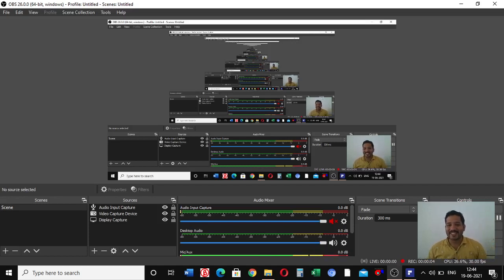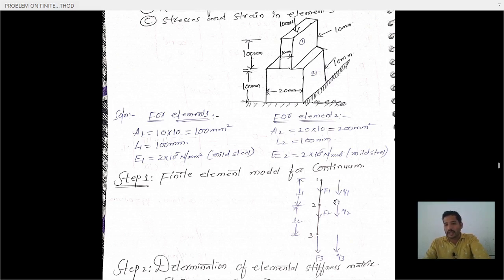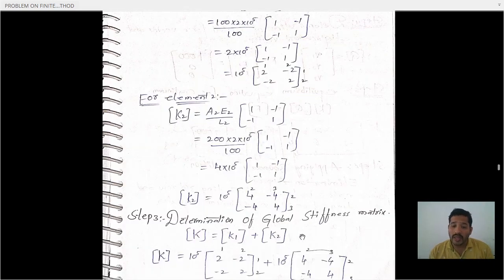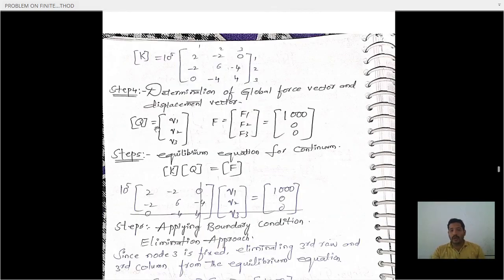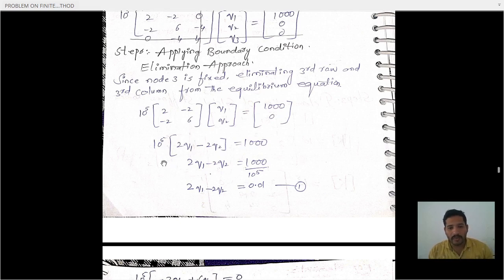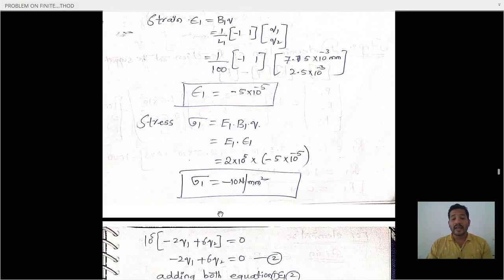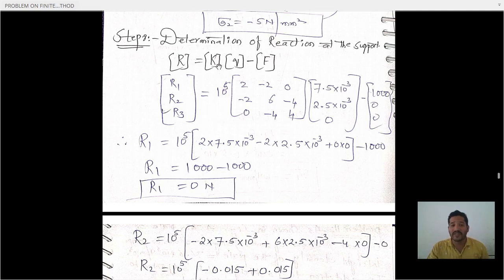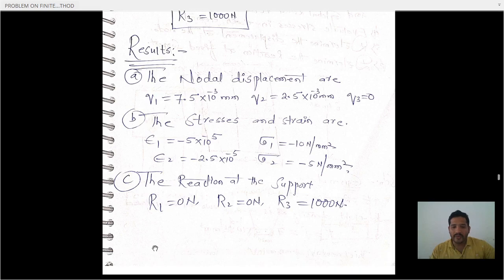LECTURE17:PROBLEM 10TO FIND THE NODAL DISPLACEMENT,NODAL FORCE, REACTION SUPPORT OF STEPPED BAR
TO FIND THE NODAL DISPLACEMENT,NODAL FORCE, REACTION SUPPORT OF STEPPED BAR